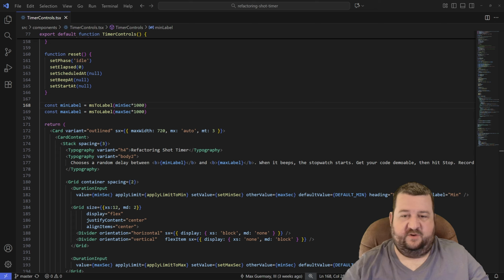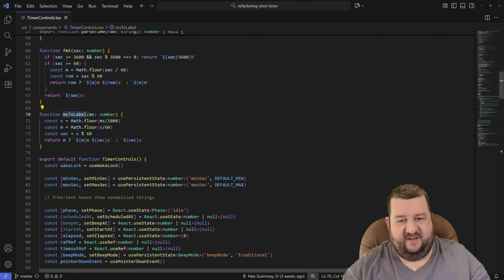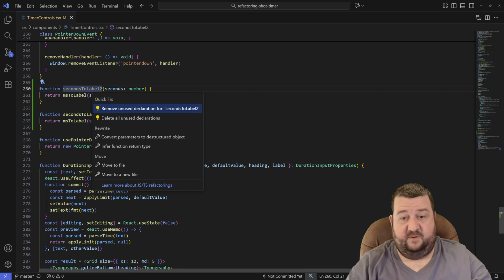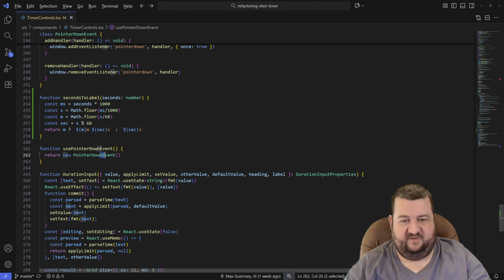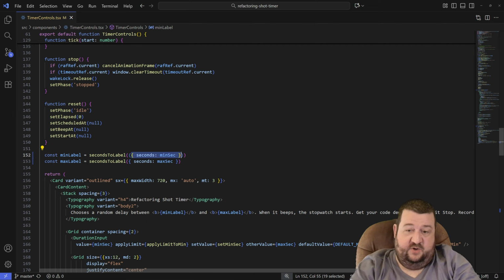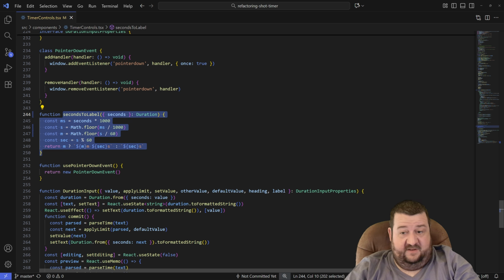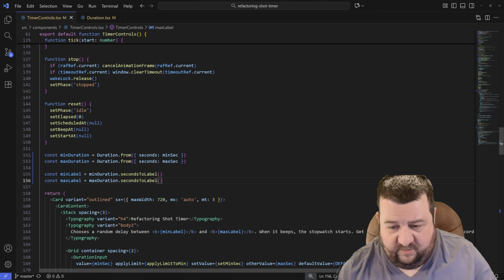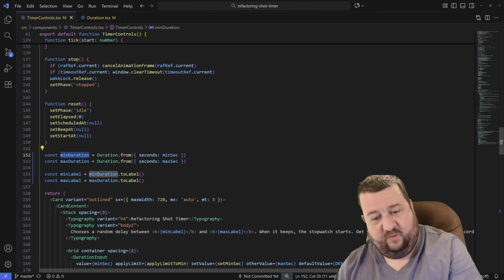Vibe Code Rescue #8: Shot Timer Step 8 - Moving Logic into a Class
Another aspect of cleaning up code that started as vibe-coded slop is moving functions/methods to their proper home.

In the previous step a small amount of primitive obsession was removed from the Refactoring Shot Timer app, creating an abstraction named `Duration`.

In this video, a behavior that is linked to this concept is concentrated into a single method and moved to the `Duration` class.

00:00 Intro & Problem
00:16 The Obstacle
00:51 Extracting Functions
01:09 Collapsing Functions
01:40 Inlining `msToLabel(...)`
02:43 Assessment of `secondsToLabel(...)`
03:04 Transforming `secondsToLabel(...)` to Accept on `Duration`
04:00 Moving `secondsToLabel(...)` into `Duration`
04:32 Updating Calls to Use Method
05:29 Analysis of Results
05:50 Cleanup & Outro